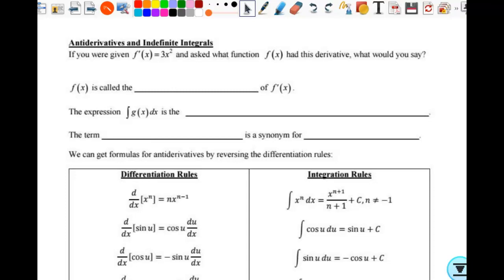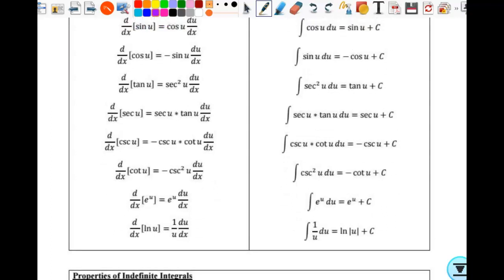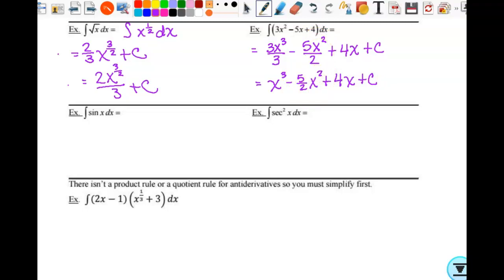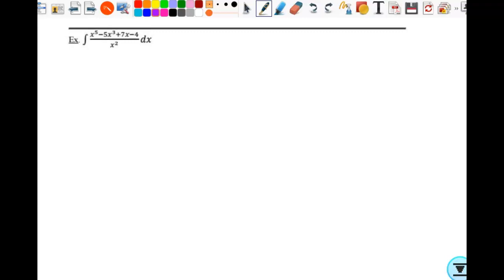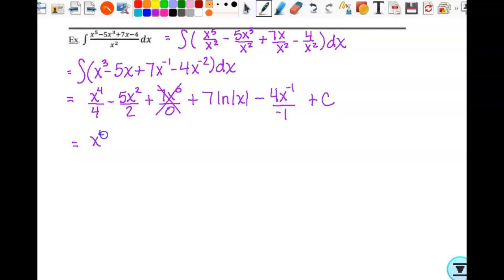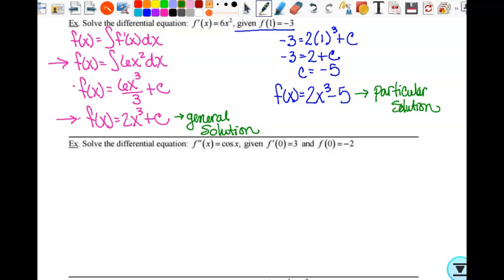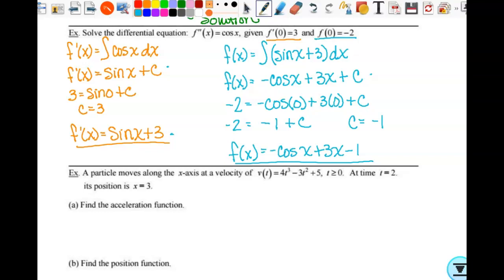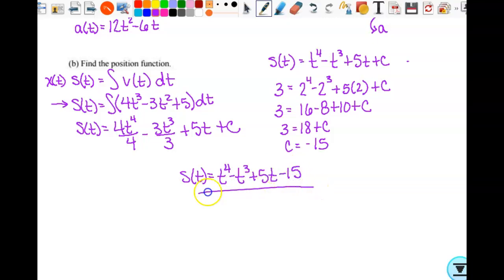Antiderivatives and Indefinite Integrals 2223